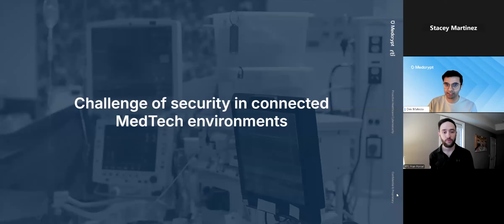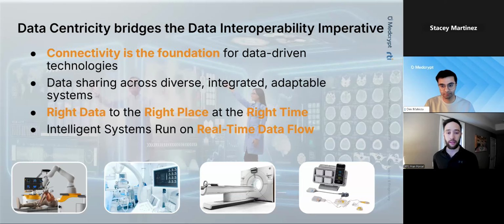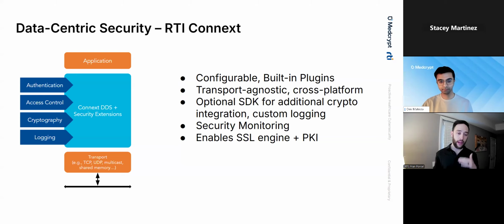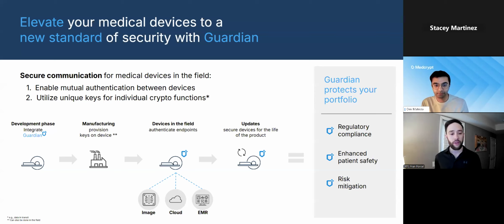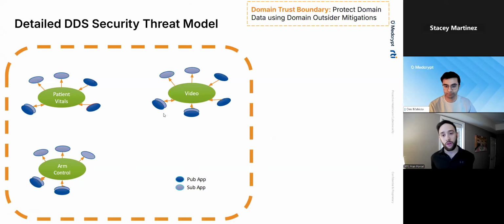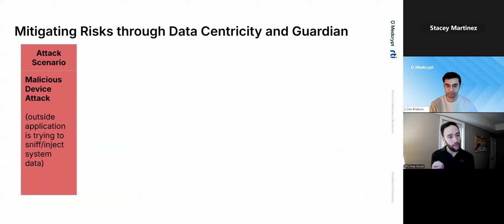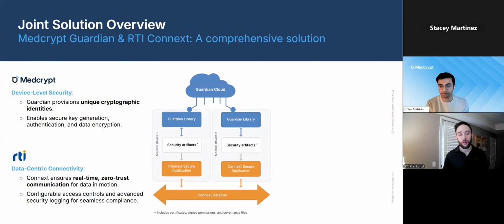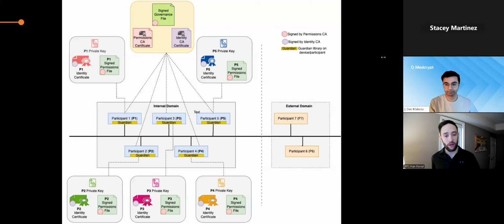How to Secure Real-Time Communication Within a Medical Device Ecosystem Without Compromises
Fran Porcel and Om Mahida hosted a webinar on data-centric security fundamentals, advanced technologies for high-performance protection, and key design considerations for resilient systems.

This is a must watch for engineers, product developers, and healthcare security professionals.